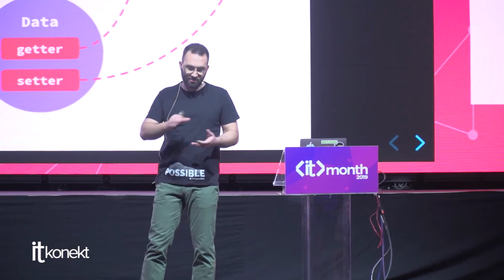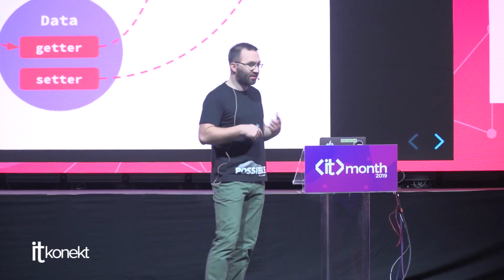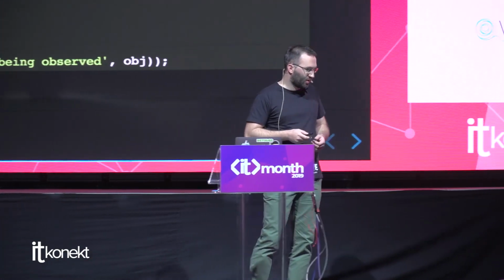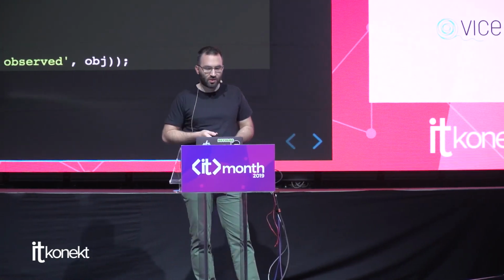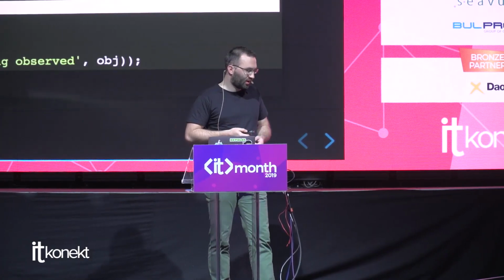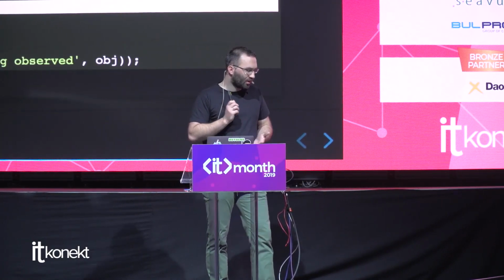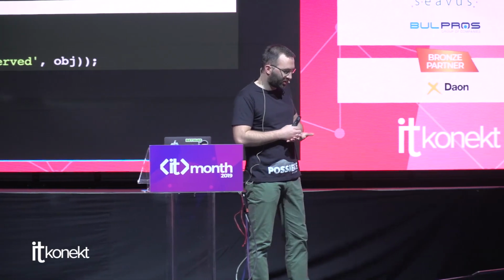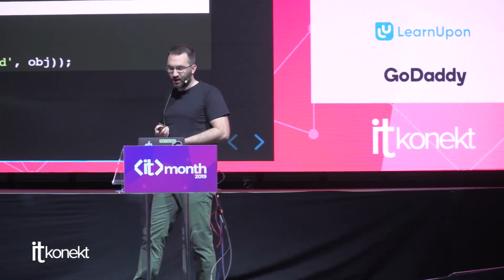ITkonekt 2019 | Aleksandar Arsenović, Smile, you are being observed!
TOPIC: Smile, you are being observed!

Modern web applications have to be more flexible and scalable than ever and reactive programming may help us solve majority of these challenges. Reactive programming is hard, it requires switching to a different mindset. In this session we will explore observables in modern frameworks and show how we can make our apps more reactive and our app code cleaner.
You wanna ride on a stream? Come join me and together we will discover pros and common pitfalls of reactive approach.